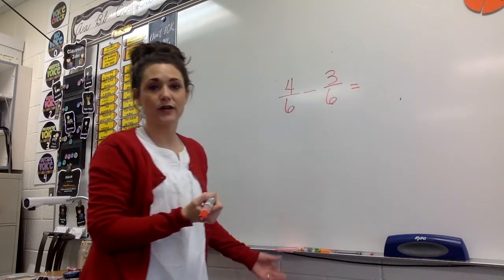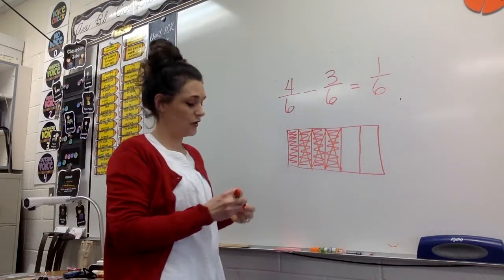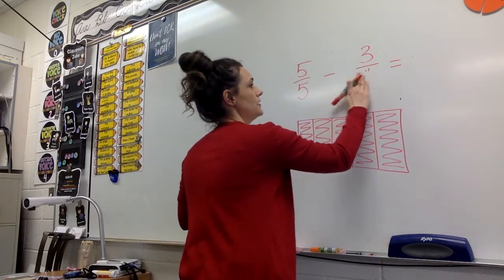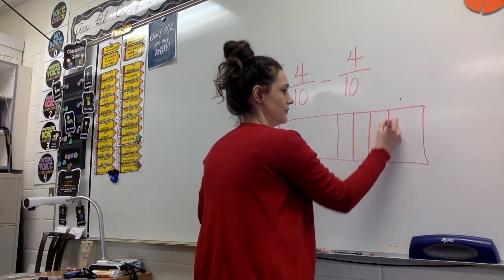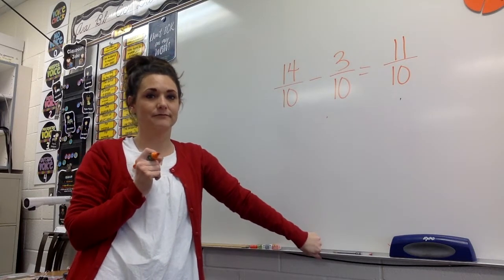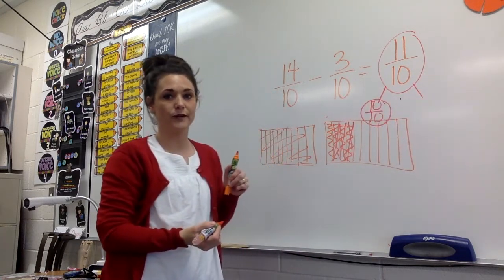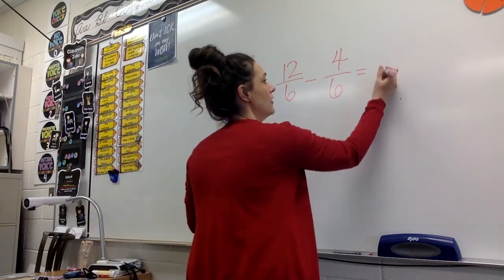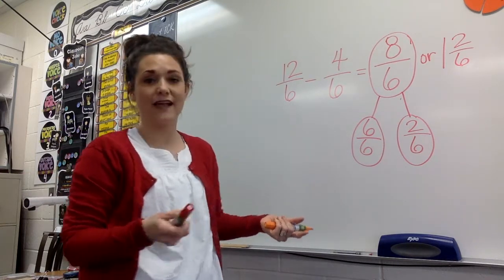Subtracting Fractions with Like Demominators